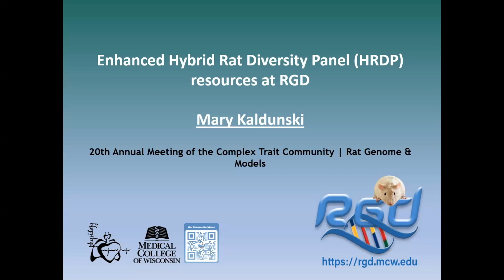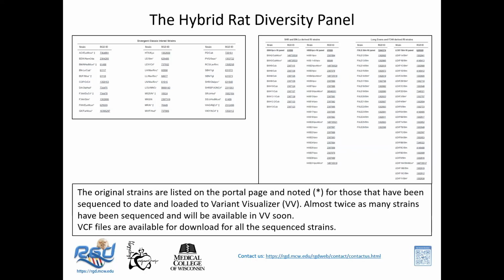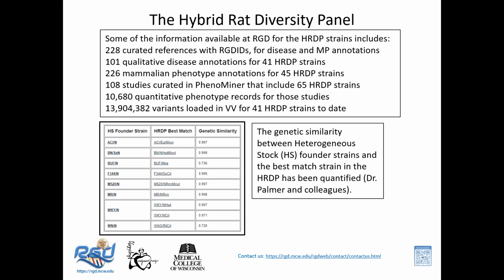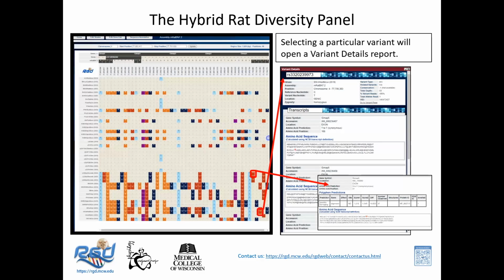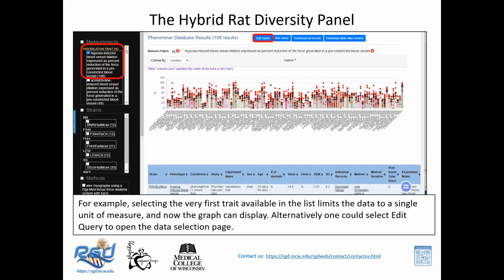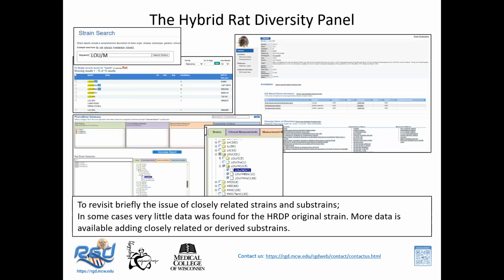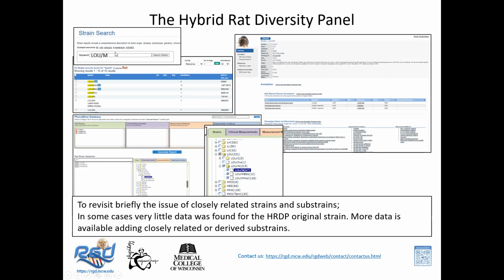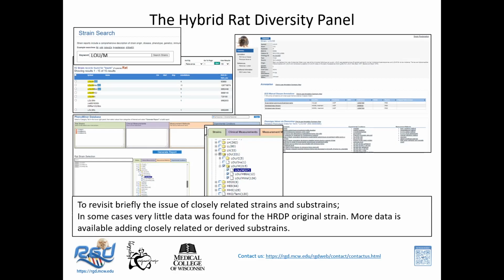Enhanced Hybrid Rat Diversity Panel resources at RGD. Mary L. Kaldunski